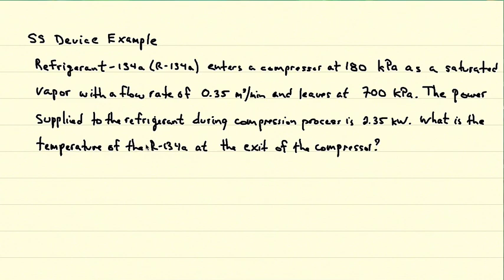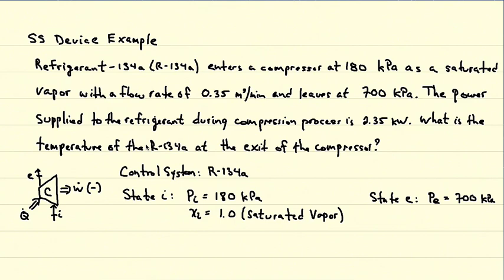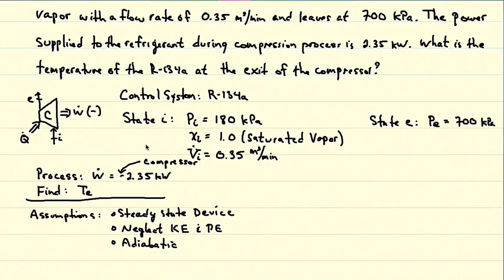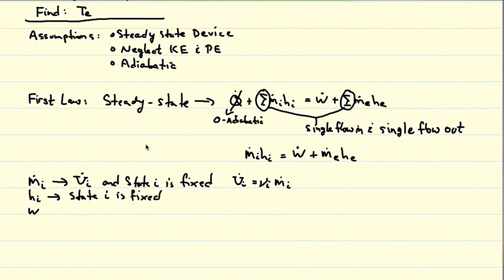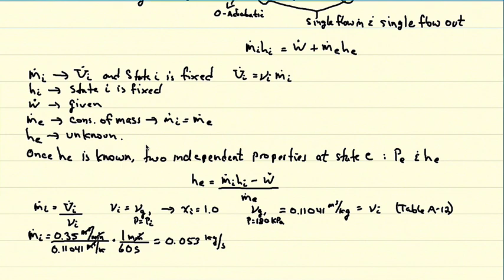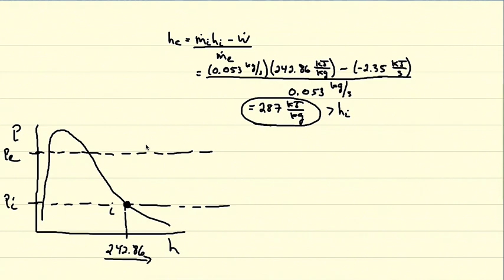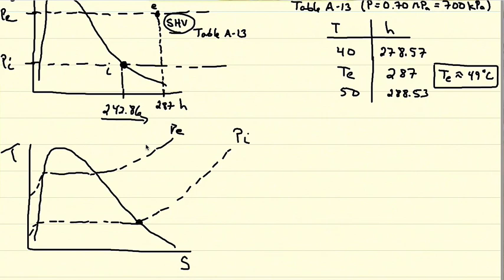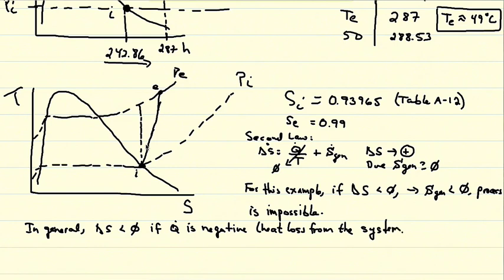SS Work Device Example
Example of R-134a through a steady-state compressor with work transfer involved.